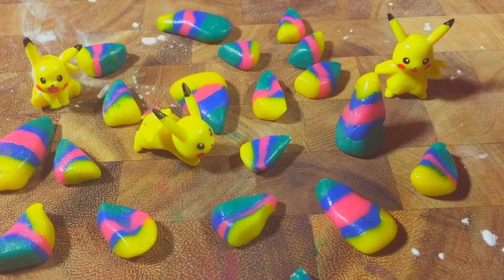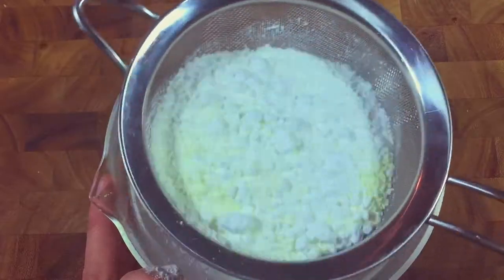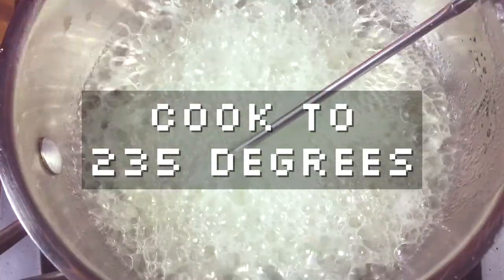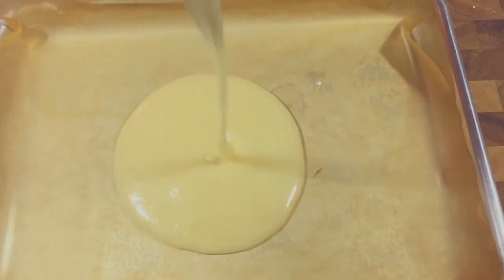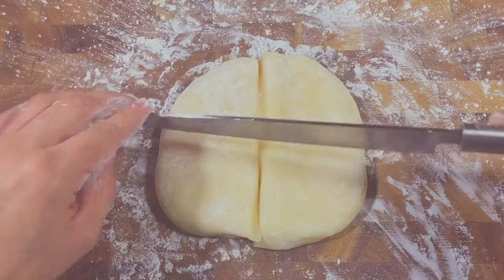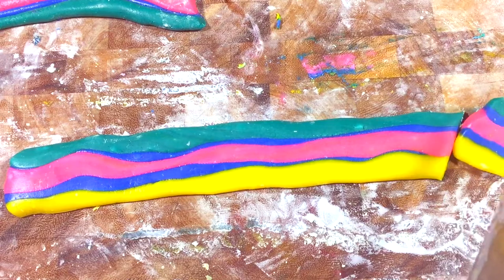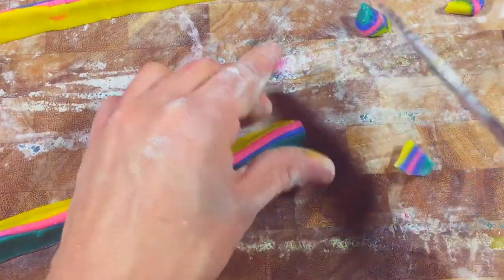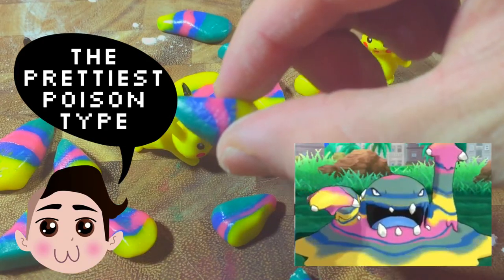How to Make Alola Muk Candy Corn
The most polarizing candy of Halloween is now Muk-ified.

What You Need:
1 cup powdered sugar
3 1/2 TBL dry milk powder
pinch of salt
1/2 cup sugar
1/3 cup corn syrup
2 tablespoons water
2 tablespoons butter
1/2 TSP vanilla extract
Gel food coloring: Teal, Pink, Yellow and Blue

MORE ALOLA MUK RECIPES. This time, I’m making candy corn.

First sift together your powdered sugar, your dry milk powder and your salt. Set it aside.

In a small saucepan, add your sugar, corn syrup, water and butter. Bring it to a boil and cook it until it reaches 235 degrees on your candy thermometer. It will happen quickly so don’t turn around.

Once it hits the mark, add your vanilla and your sifted powders and stir until you have a nice liquid paste. Pour it onto a parchment lined sheet and allow it to cool about 10-15 minutes. Just until its cool enough to handle.

Once it is, dust a cutting board with corn starch and divide your candy dough in fourths. Dye it with gel food colors. Yellow, pink, blue and teal.

Roll your dough out into logs, making sure to roll out your blue dough into thiner logs. Press them together in the right order, yellow then a thin layer of blue, pink another thin layer of blue and finally teal.

Slice up the joined up paste into smaller lengths and press the colors together. Then you can slice them into your desired sizes. Big, and small.

Allow them to dry completely, a few hours and they’re ready to eat!

Yum. Much better than the crappy waxy kind you get on halloween. And they look like the sexiest Pokemon ever: Alola form Muk!

Follow for more yummy stuff.